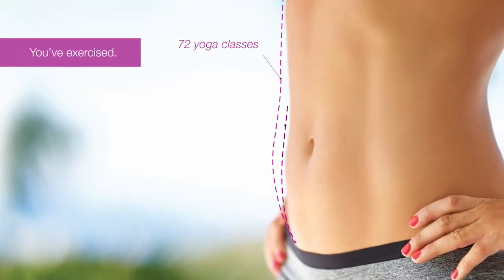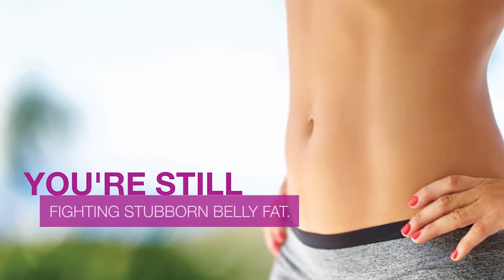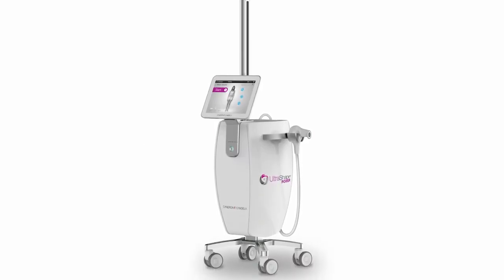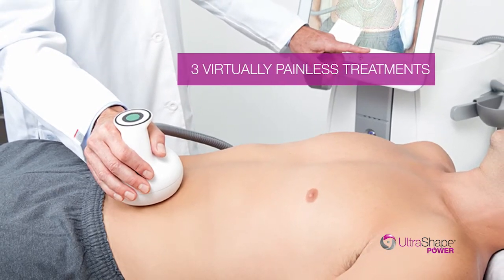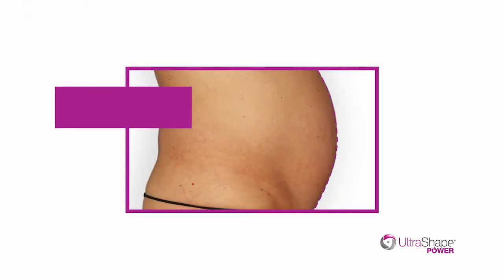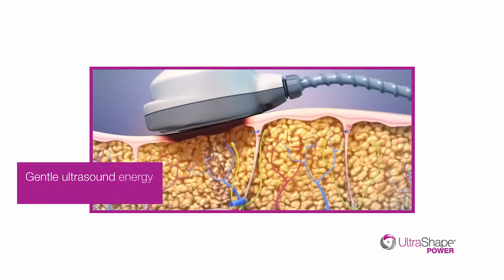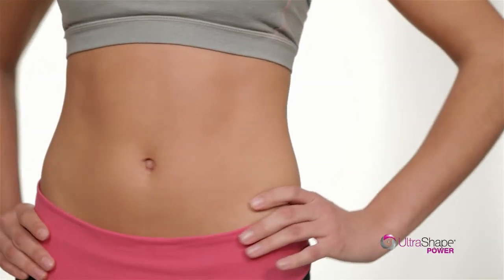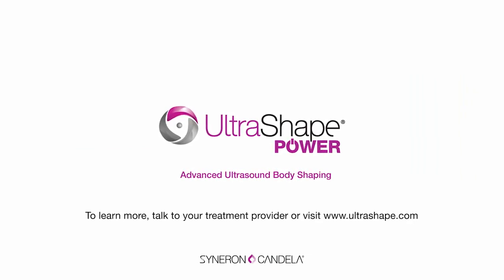UltraShape Power Waiting Room Video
What Is UltraShape?
The clinically-proven UltraShape procedure is the most widely used non-invasive solution for fat destruction and body sculpting. It uses pulsed focused ultrasound to target and reduce unwanted localized fat deposits, reduce body circumference and improve body shape. The new system also uses integrated vacuum-assisted Radio-Frequency to enhance fat cell destruction, expedite fat clearance and tighten skin.

How Long Does It Take To Notice Results?
After the UltraShape procedure, released contents of the broken-down fat cells are naturally cleared by the body over a 2-4 week period. Circumference and fat thickness reduction is usually seen within the first 14 – 28 days post treatment. Maximum results are seen about 28 days post the final treatment.

The UltraShape Power system works by emitting acoustic waves of focused ultrasonic energy (200 ± 30 KHz frequency) that converge into a confined focal volume underneath the skin, thereby, targeting only subcutaneous fat at a controlled depth. Unlike traditional ultrasound technology, UltraShape Power’s energy transmits pulsed ultrasound, allowing control over temperature elevation. The patented UltraShape technology uses a handheld ultrasonic transducer to deliver controlled pulsed focused ultrasound at a precise depth within the fat layer. The technology is selective, meaning that only fat cells are broken down and surrounding important structures such as blood vessels, nerves and connective tissue remain intact. The treatment area is marked and each point within that designated area is treated only once to ensure complete and uniform treatment.

What Makes The UltraShape Unique?
Body sculpting with UltraShape delivers measurable, long-lasting circumference reduction in target body areas, and provides the following benefits: Non-invasive – The procedure is totally non-invasive and reduces the fat thickness and circumference of the treated area with no incisions, cannulas, injections or needles. Safe – The focused ultrasound causes a mechanical (non-thermal) effect that selectively targets and breaks down only fat cells without affecting the surrounding blood vessels, nerves and connective tissue. Effective – After three sessions, patients experience an average of 4 cm reduction in body circumference. These results have been proven in clinical studies and are demonstrated in the hundreds of thousands of treatments performed worldwide. The results you experience may vary. Comfort – The vast majority of people who have undergone the UltraShape body sculpting procedure report no discomfort. There is no anesthesia or sedation required. You simply lie on the bed and the technician guides a handheld device that delivers the focused ultrasound energy over your body.

How Long Do Results Last?
Just as with liposuction, once fat cells are removed from the treatment area the results are expected to be long lasting, as long as you maintain your weight with a healthy diet and exercise.

How Does This Procedure Differ From Others?
UltraShape uses pulsed focused ultrasound energy which selectively targets and destroys fat cells. Other ultrasound technology uses non-focused standard ultrasound which cannot break down fat cells. UltraShape is the only system in the world to use a unique real-time tracking and guidance system for 3D mapping of the body’s curvature to ensure complete and uniform energy delivery over the entire treatment area, minimizing the risk of contour irregularities, a common side effect of liposuction. Unlike many other non-invasive treatments UltraShape is scientifically and clinically proven safe and effective. It has more than 7 peer-reviewed publish articles and book chapters and has been widely tested by the world’s most prestigious doctors.
The UltraShape procedure uses pulsed focused ultrasound energy which selectively target and permanently destroys fat cells in the underlying fat layers. This is different from other non-invasive body contouring treatments, which may only enhance the lymphatic system activity to increase lymphatic drainage. Those treatments may only temporarily reduce the volume of the fat cells, not destroy and reduce the number of fat cells therefore the results are temporary and maintenance treatments are required. UltraShape destroys the fat cells in the focal area and increases blood circulation and lymphatic system activity to expedite the clearance of the liquefied fat. The results are long lasting.